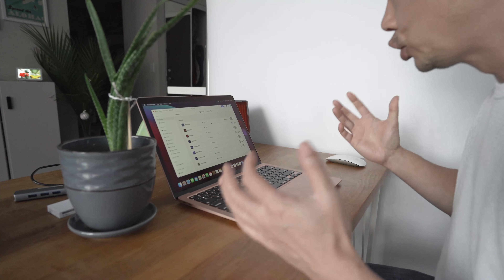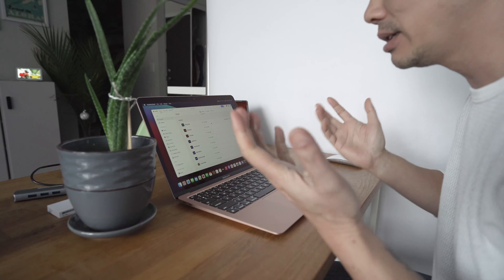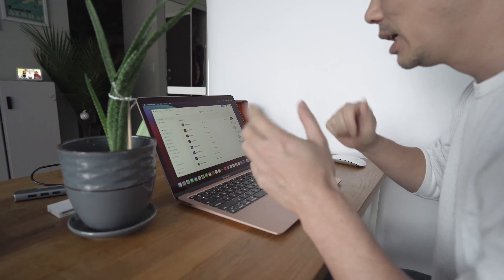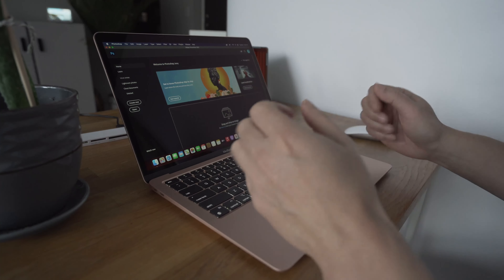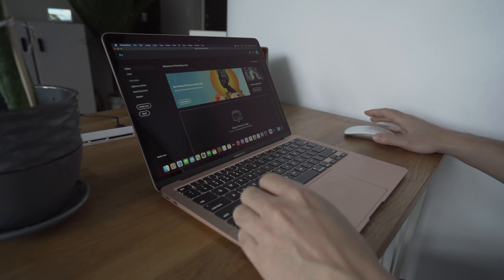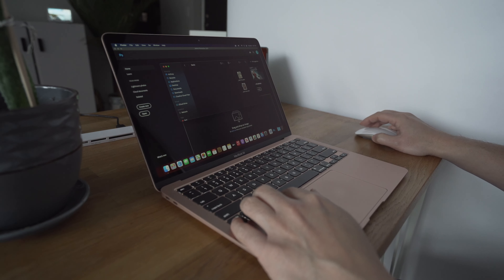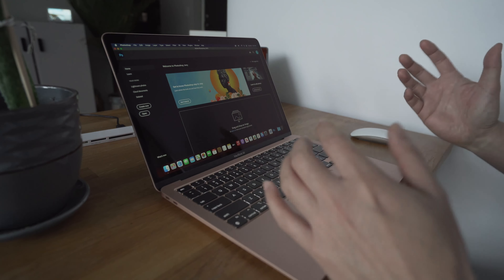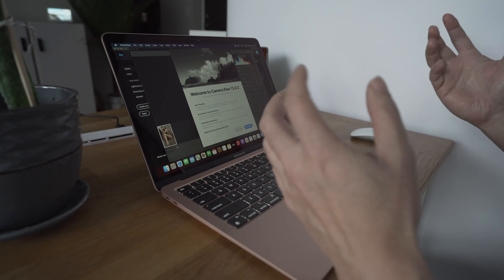Apple M1 - For Professionals: Photoshop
In this episode, we try out photoshop on Apple's M1 MacBook Air. Will it run? Will it Crash? We wanted to see if the cheapest MacBook M1 will be good enough for professional use on Photoshop from a Pro Photographer's perspective. Can it handle the work load of a photographer? What works, what doesn't.